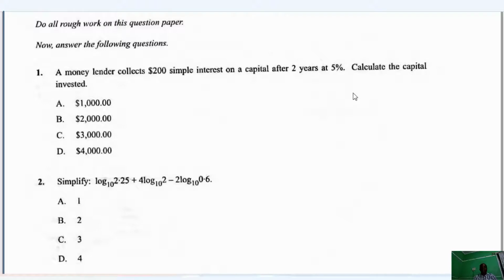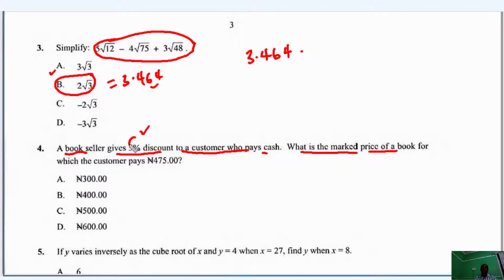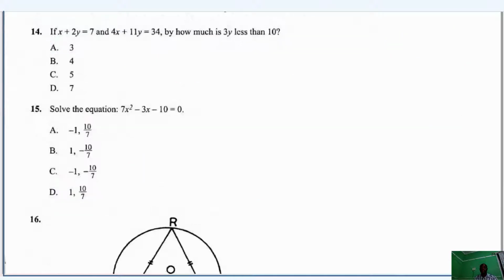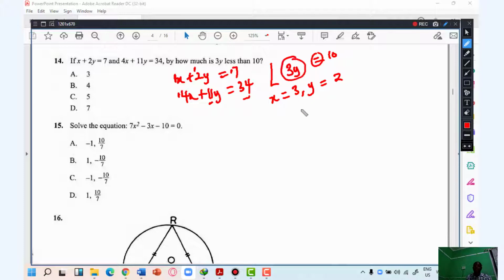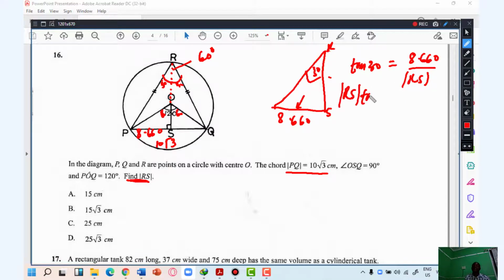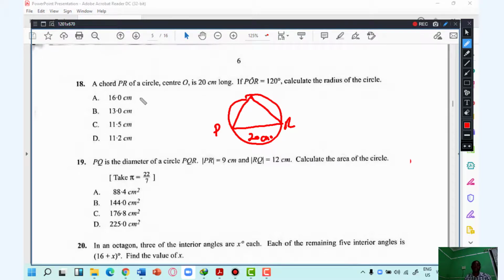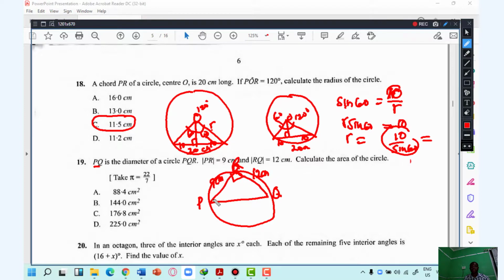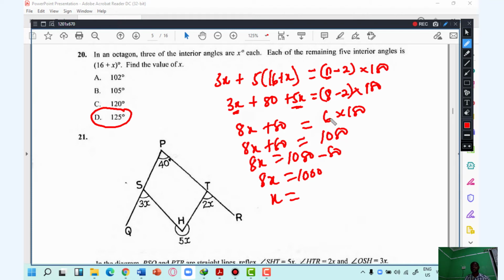LEARN THE TRICKS IN WASSCE CORE MATHEMATICS PAPER ONE AND SCORE HIGHER MARKS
This lesson will help learners to know how to solve WASSCE CORE MATHEMATICS PAPER ONE to score higher marks